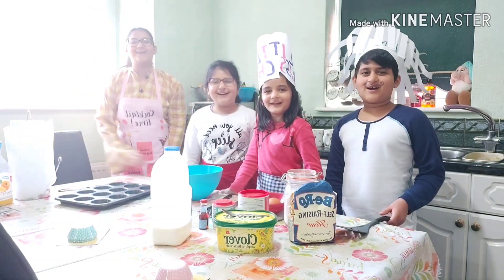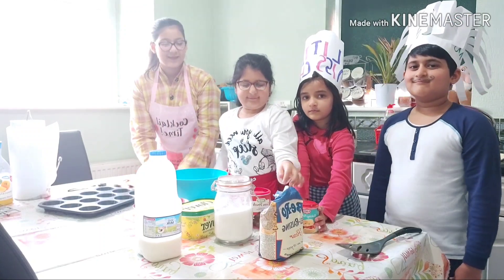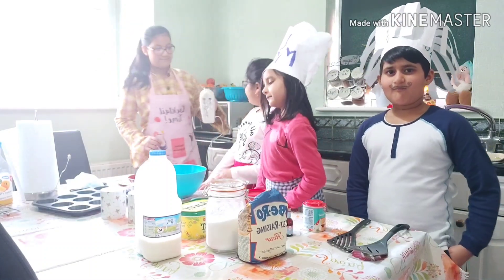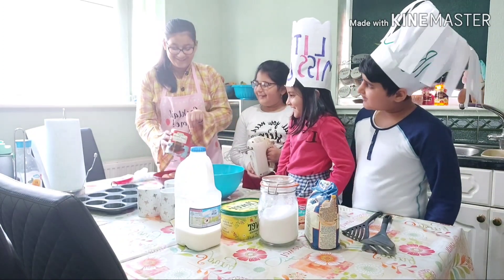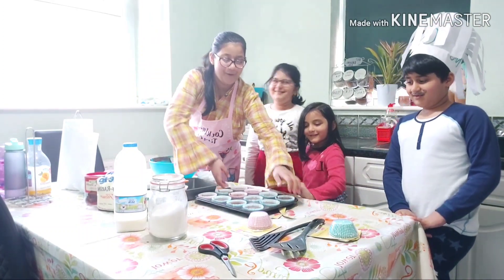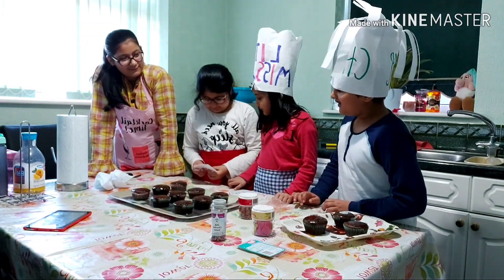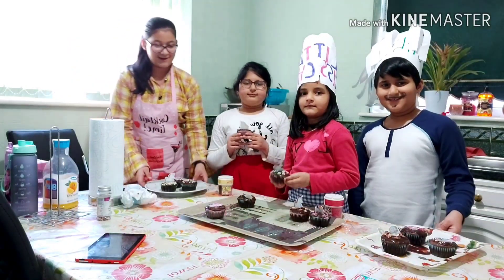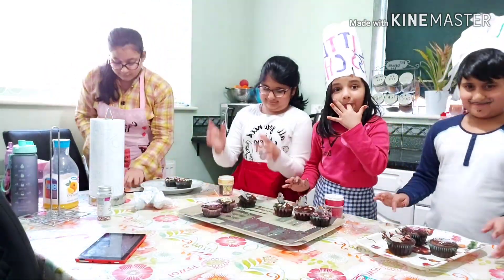Zzzz Bake Cupcakes|The Life Of Zzzz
Today we made Cupcakes! Now I don't want to see you sitting around. Get up and get all your  ingredients out, and start baking!

Ingredients:

•Eggs      3
•Butter      1/3
•Sugar      1/3
•Flour      1 cup
•Cocoa Powder      3 table spoons
•Baking Powder      1+1/2 tea spoons
•Vanilla Extract      Few Drops

Now sit and enjoy!